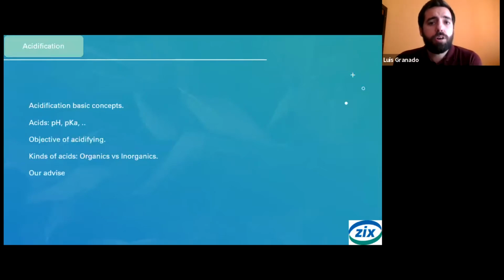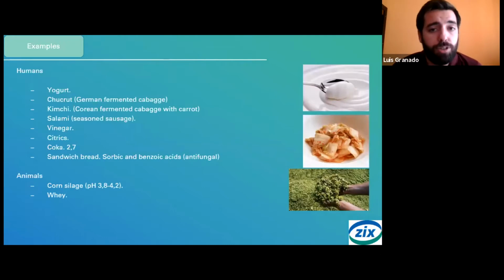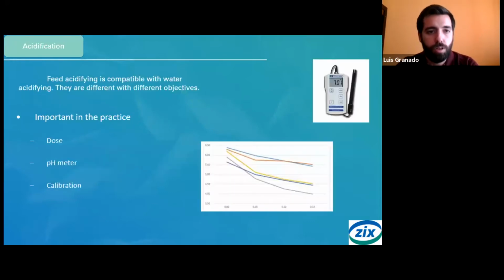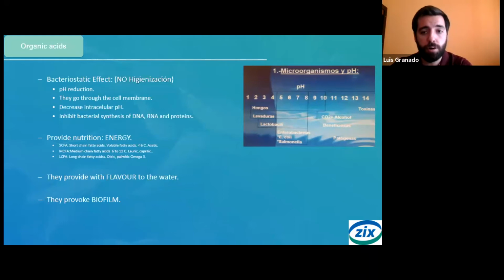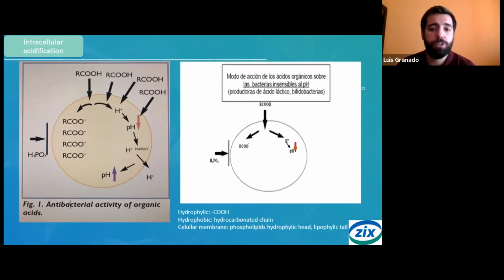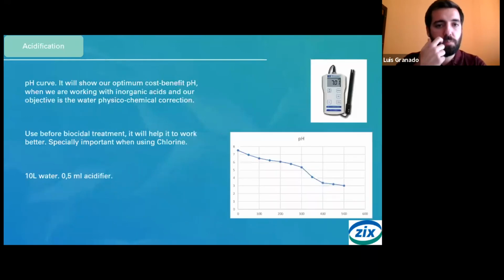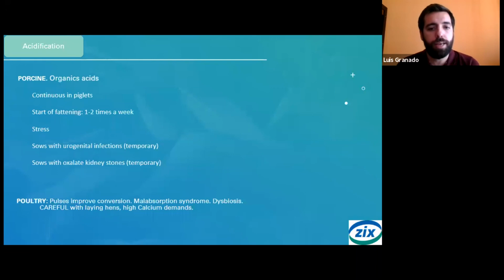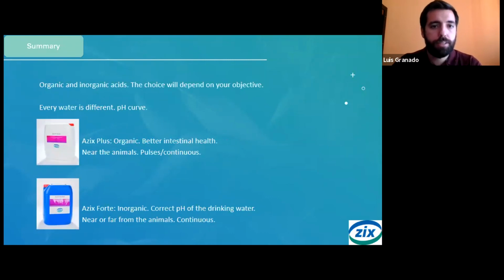Water Acidification BBZIX Webinar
From basics, myths and realities and ZIX recommendations